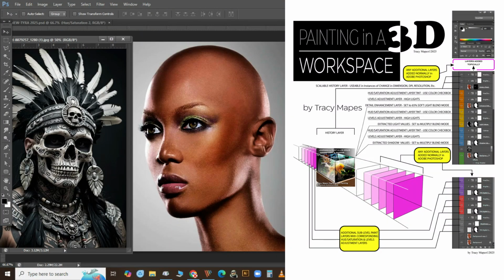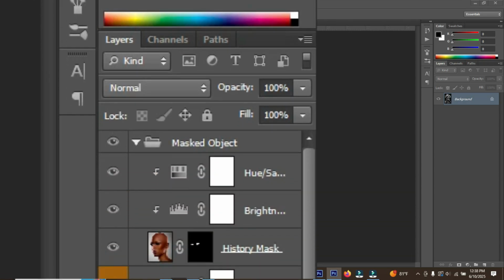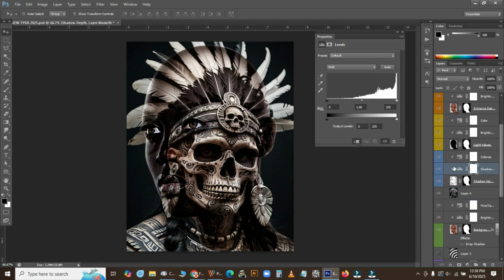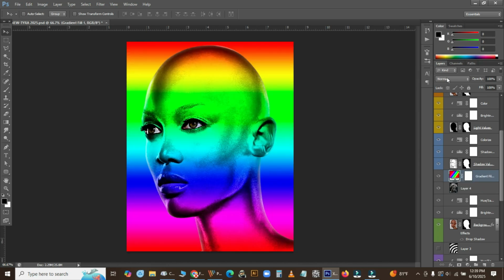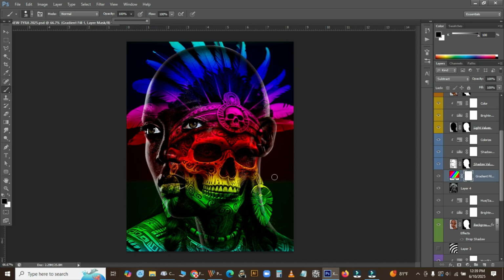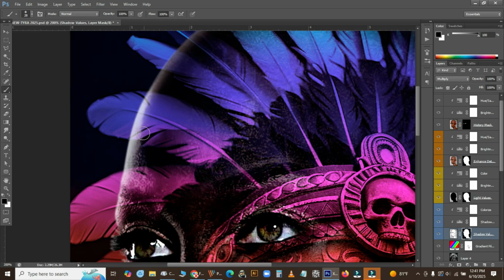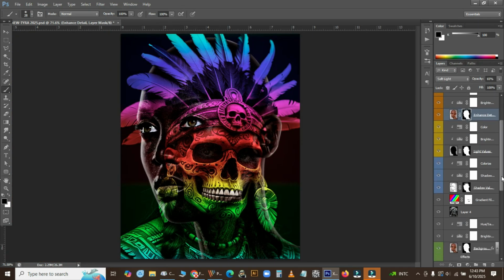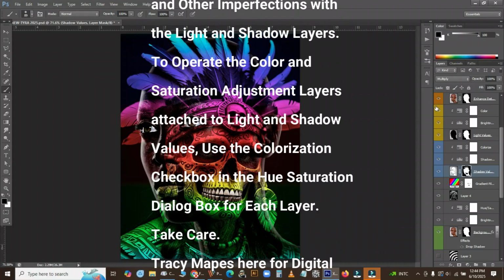Digital Texture And Under Painting ©2025